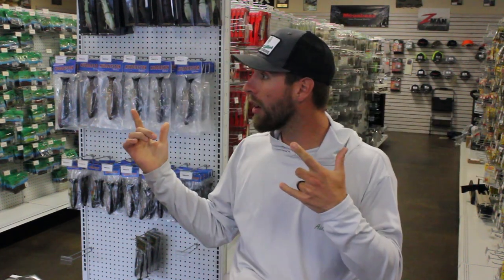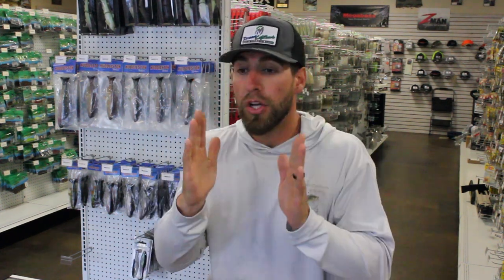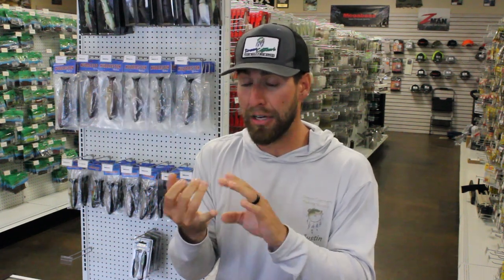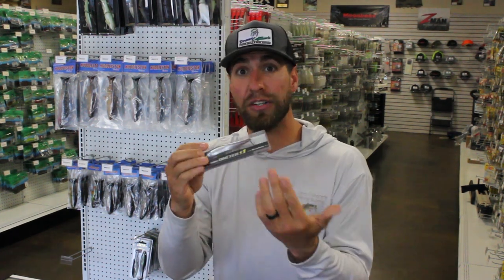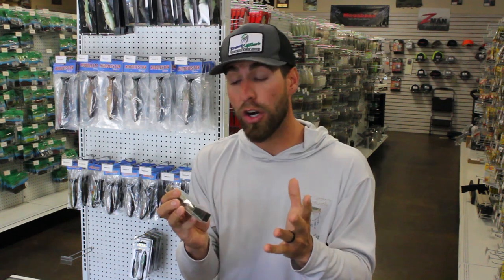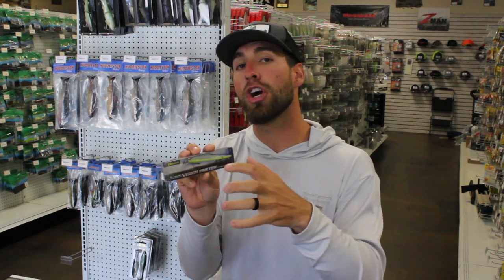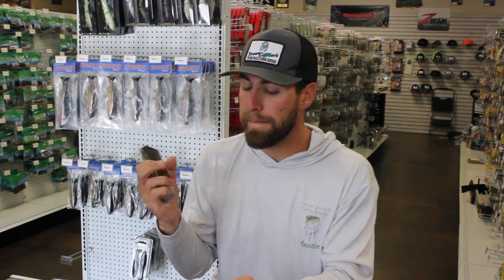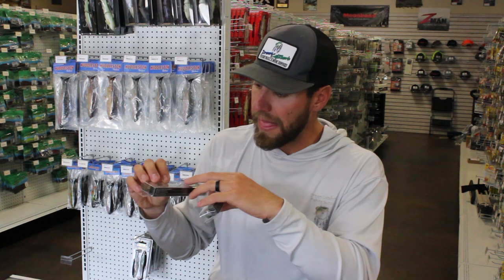Selecting Lure Color! Water + Light Conditions! JERKBAIT